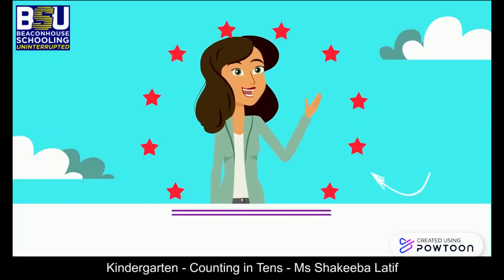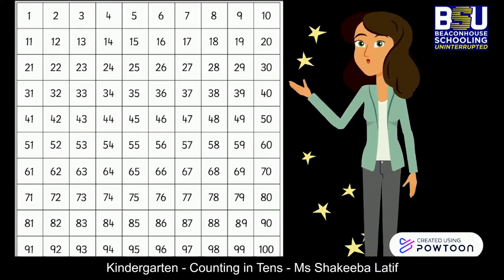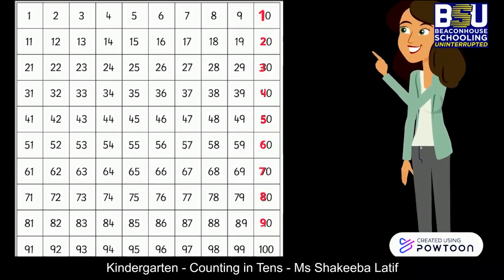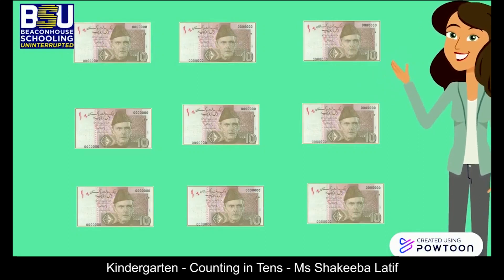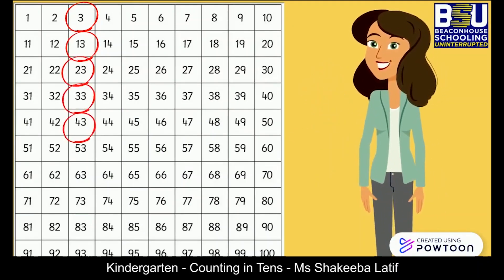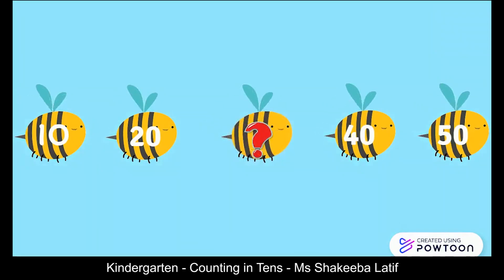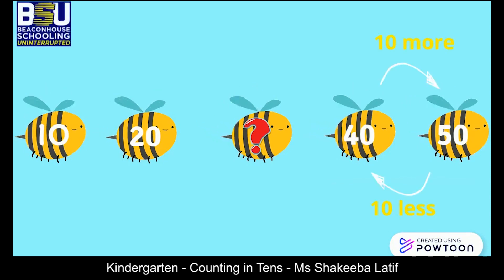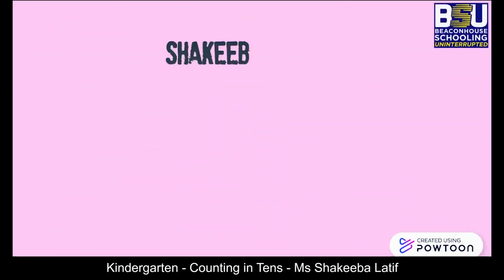Class - Kindergarten - Counting in Tens - Ms. Shakeeba Latif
The video explains how to count by 10s.